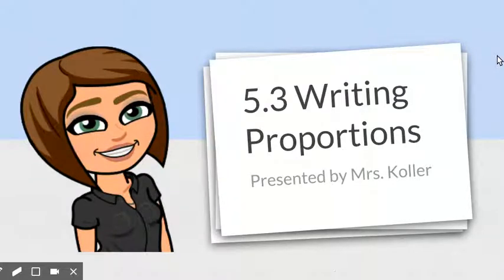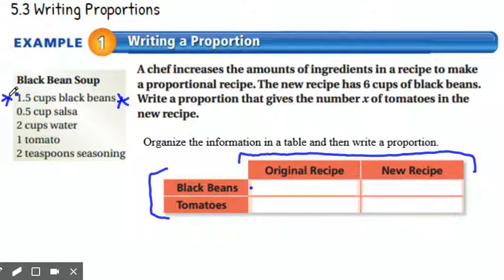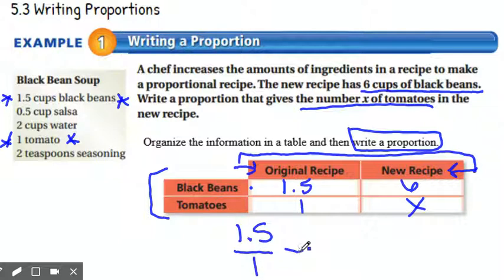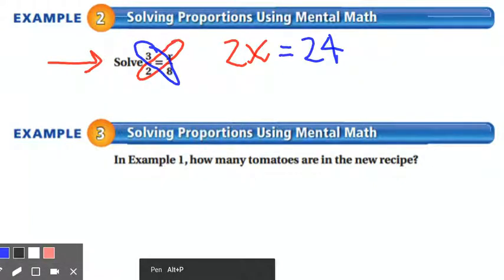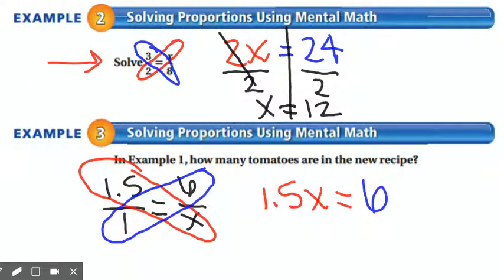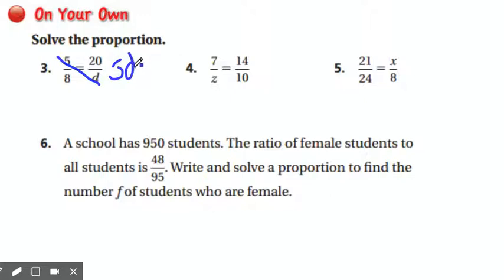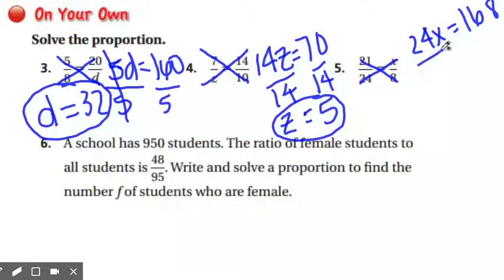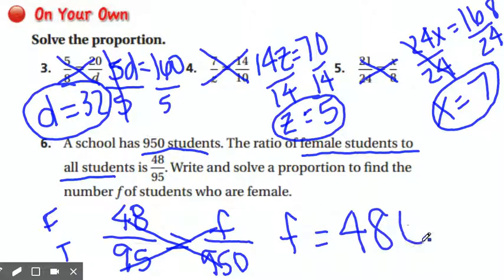5.3 Writing Proportions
Writing and solving proportions with cross multiplication.